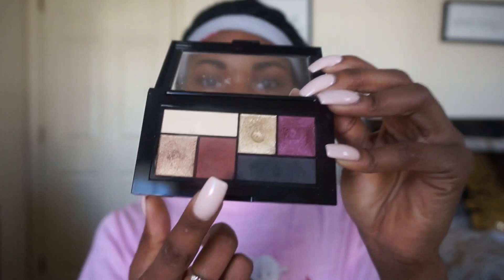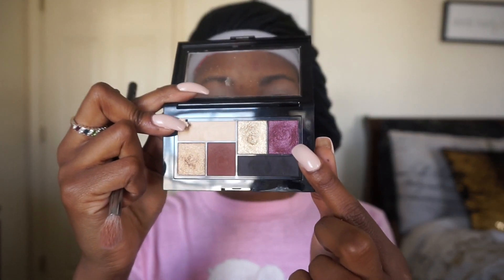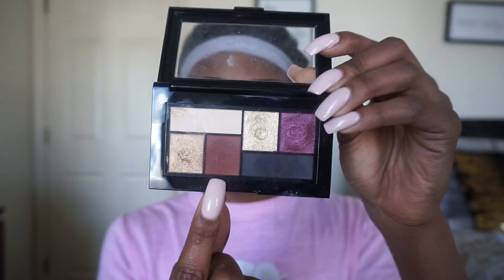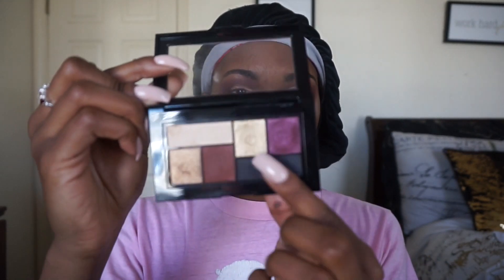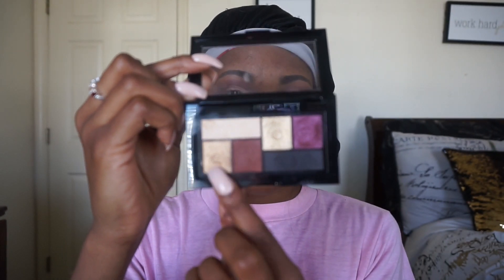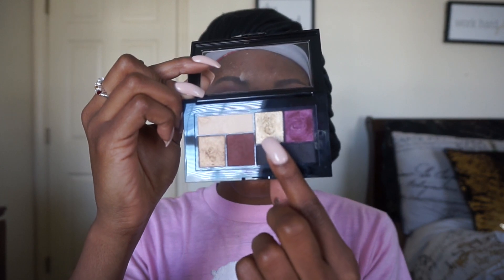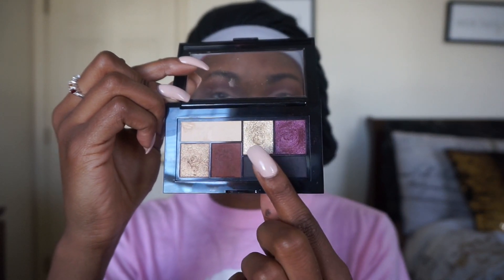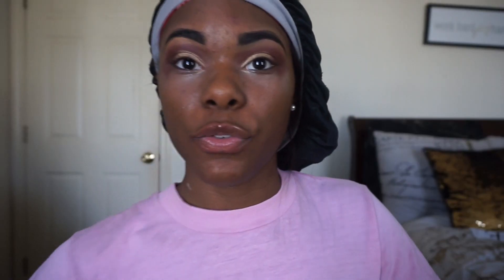Drug Store Haul ft. Maybelline| Yay or Nay?| IAmEbonyB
Hey Beauties! As you can see I m bringing to you a drug store haul using Maybelline products. I was inspired to do this as a way to switch up the content of my channel a little! Also, when starting out using make up, some of us struggle to figure out what brand is really worth investing in. I sincerely hope this helps beginners while in their decision making process! If you do like this content, please thumbs up this video and leave some comments!

**All drug store products used were purchased from my local CVS Pharmacy**

Maybelline Products Used:
Primer - Baby Skin Pour Eraser
Foundation: Maybelline Fit Me shade(s) -  "360-Mocha" & "362-Truffle"
Concealer: Maybelline Fit Me Concealer - "35-Deep"
Mascara - Lash Discovery "Mini-Brush"
Eyeshadow - Maybelline City Mini Pallet "Shayla"
Blush - Maybelline Fit Me Blush "Wine"
Finishing Powder - Maybelline Fit Me Finishing Powder "35-Deep"
Lip Liner - Maybelline Lip Pencil "40-Raisin"
Lipstick - Maybelline Matte Lipstick "Toasted Truffle"

Side Bar: Makeup is your own expression of art. Please remember that practice makes perfect. You will not master anything over night! Just keep working at it and time will show you progress!! :)